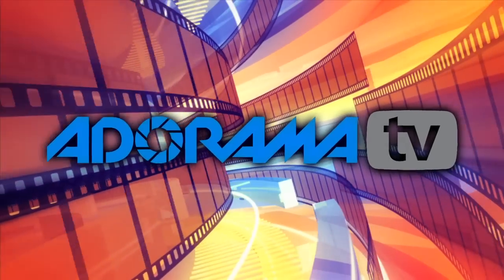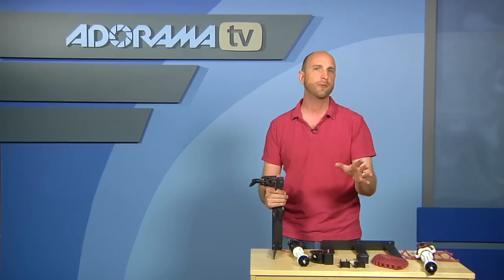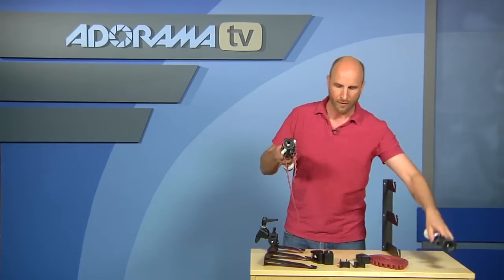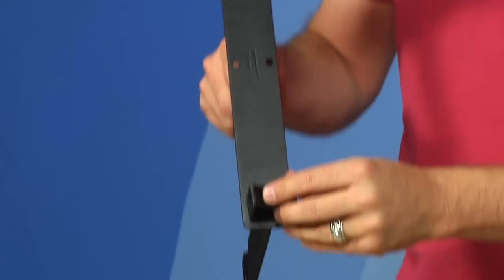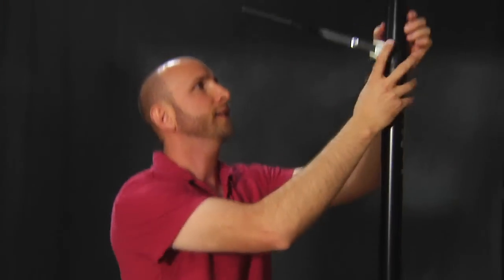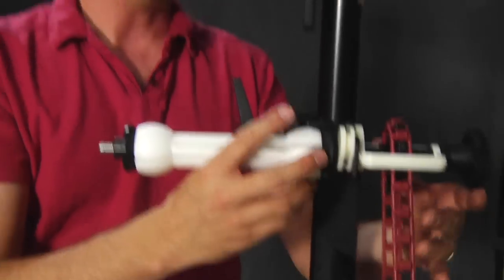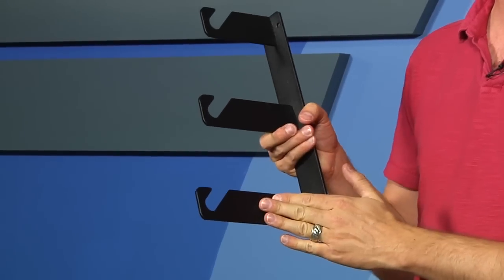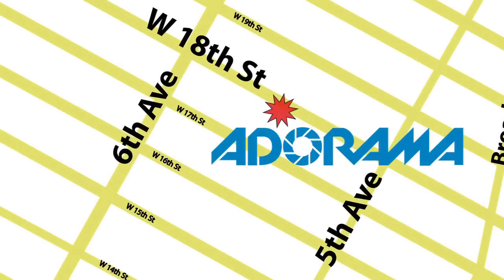Manfrotto Complete AutoPole-Expan System: Product Reviews: Adorama Photography TV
Adorama Photography TV presents the Manfrotto Complete AutoPole/Expan Background System. This week Mark reviews the AutoPole/Expan system that can be used to create a background structure for photoshoots. Watch as he explains how to use the Super Clamps to set up the system and see what it looks like in the Snapfactory studio.